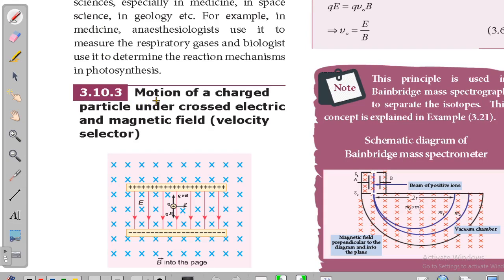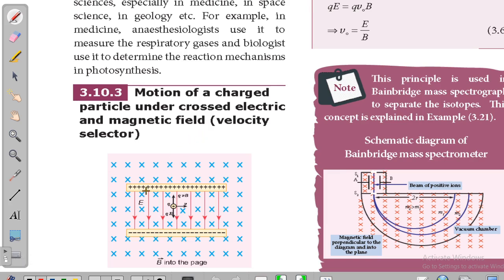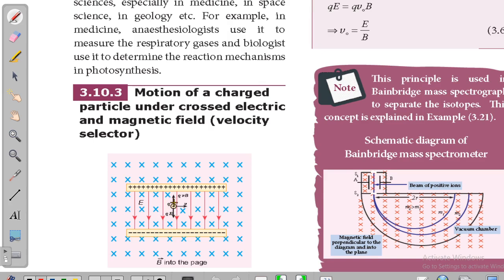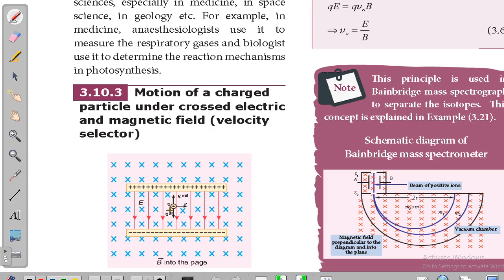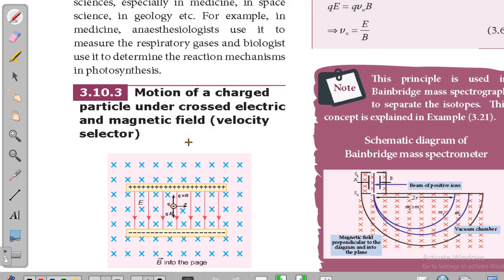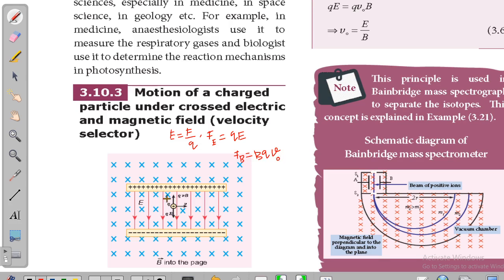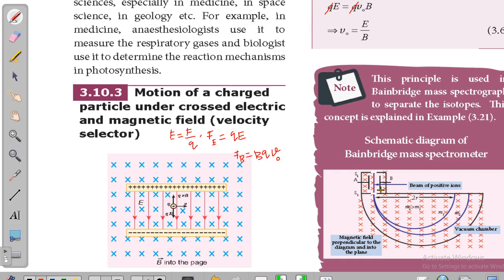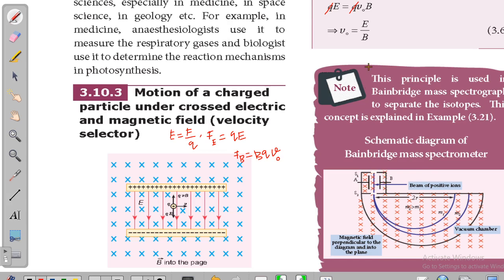Class 12 Unit 3 Magnetism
Motion of a charged particle under crossed electric and magnetic field ( Velocity Selector )